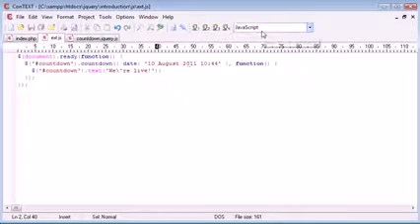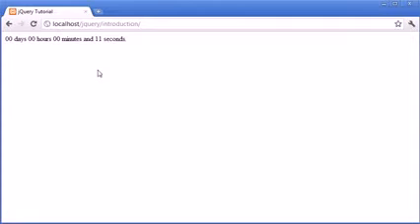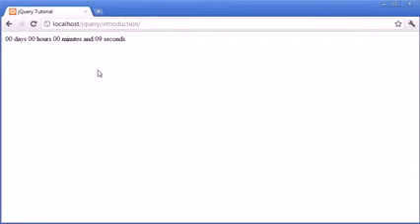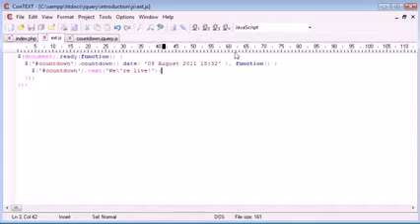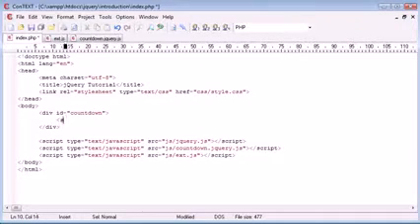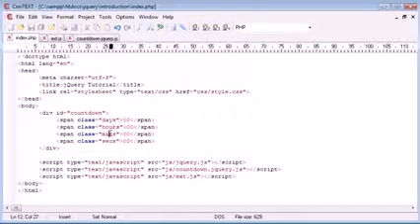Query Tutorial 133 Creating a day hour min sec countdown